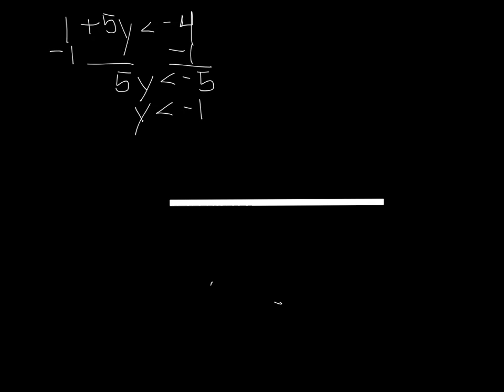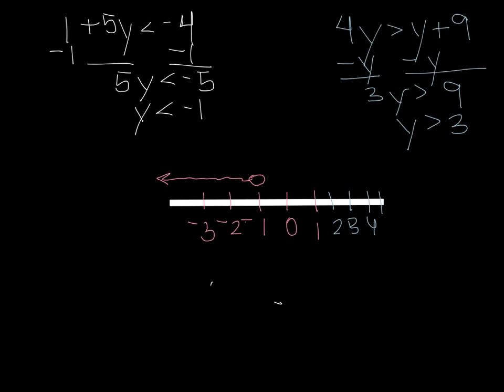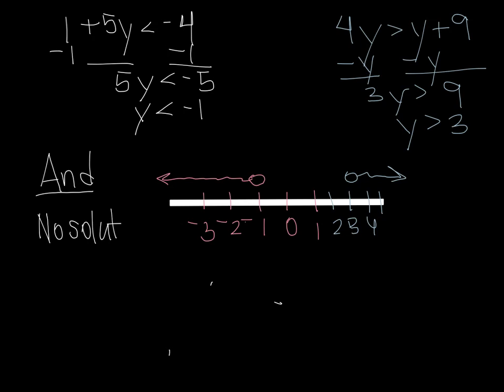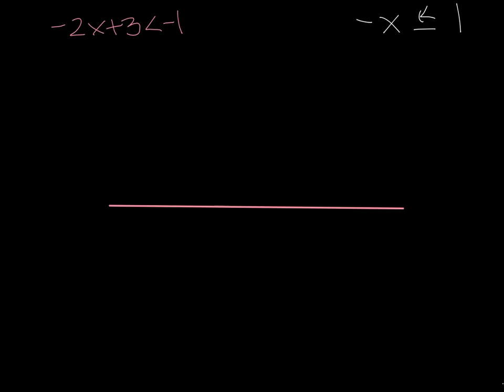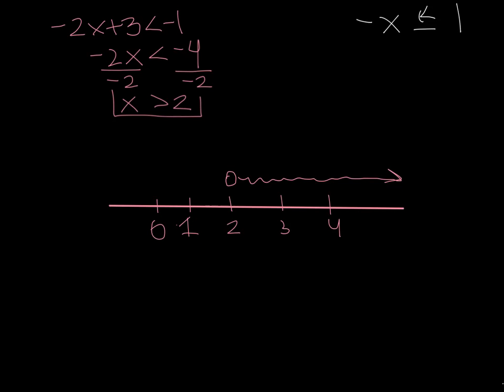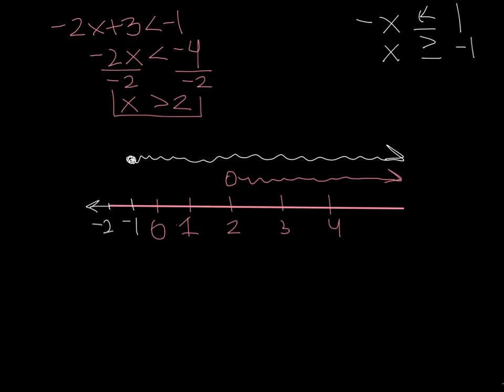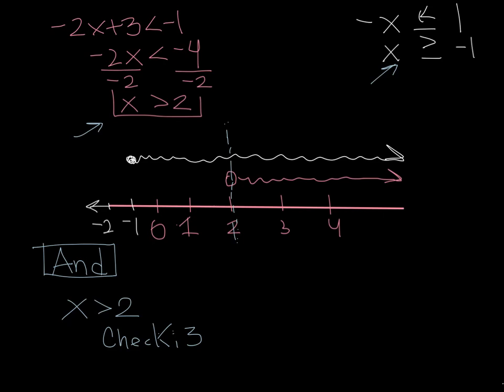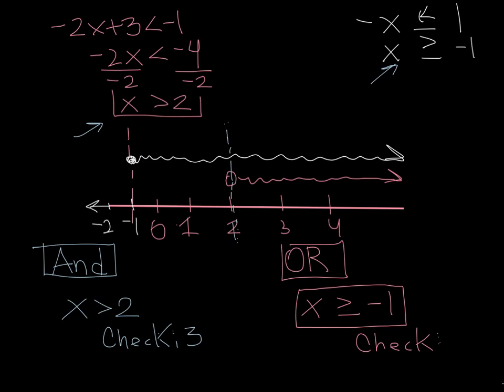Compound Inequalities Worksheet